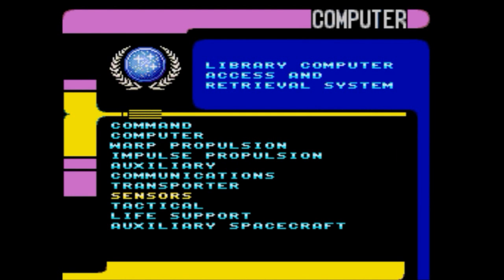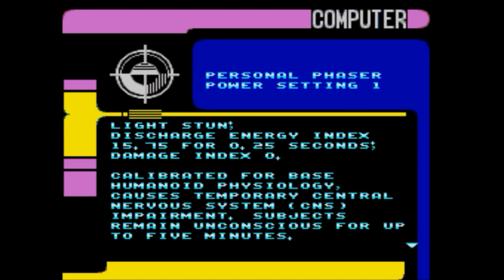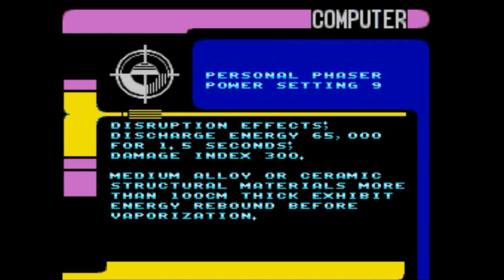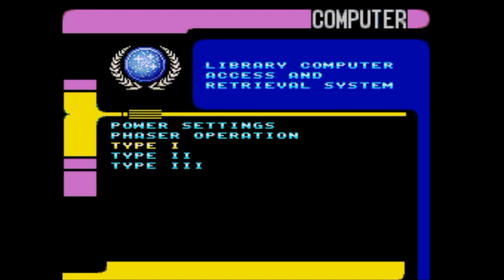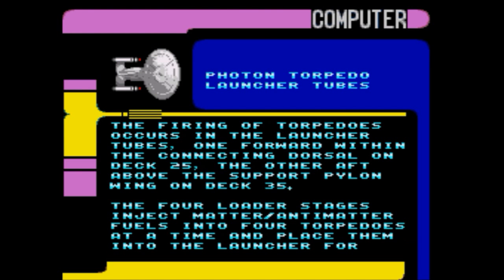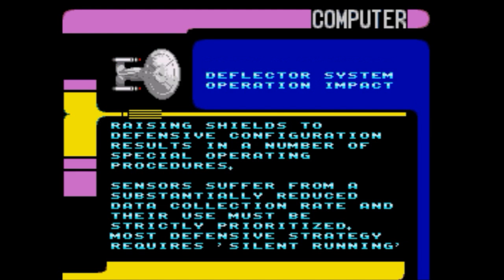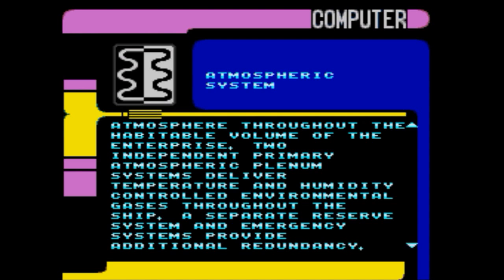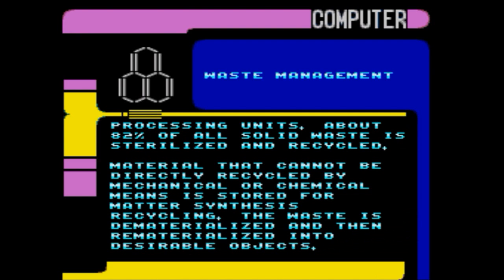Let's Play Star Trek: TNG - Echoes From The Past (Genesis - Blind), Part 15: Computer Entries IV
(Part 4 of 4) PURELY OPTIONAL EPISODES! In this one, we read the entries for Enterprise: Systems: Tactical; Life Support; Auxiliary Spacecraft; and Enterprise: Mission.

Star Trek: The Next Generation - Echoes From the Past is a property of Spectrum HoloByte, Inc., Sega Games Co., Ltd., CBS Corporation, and Viacom, Inc. I do not own any of the rights to this game, nor any of the material within this video. Thank you, and computer! Earl Grey, hot.